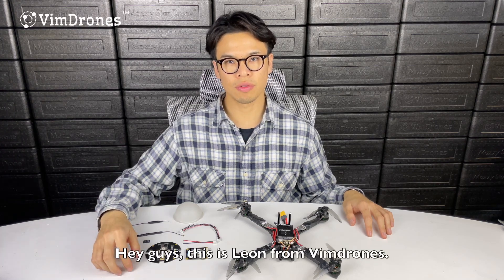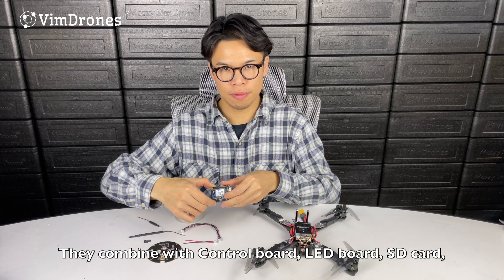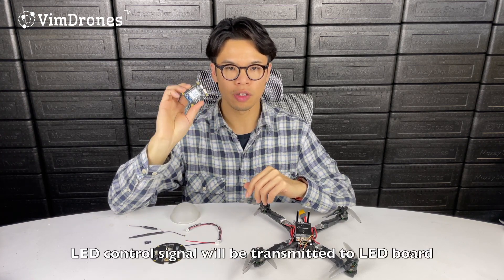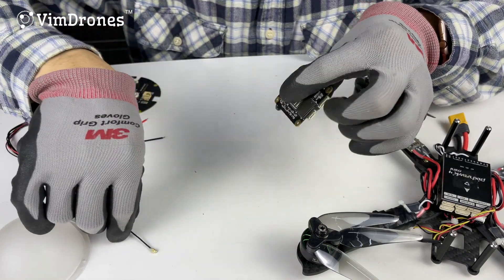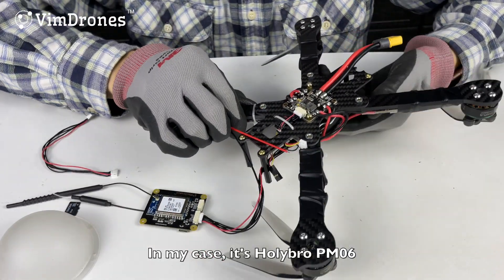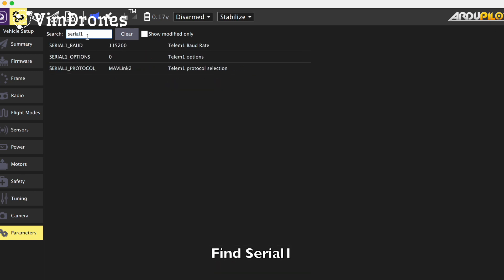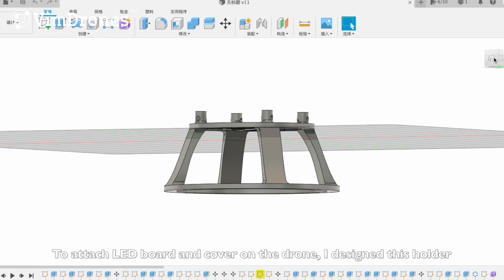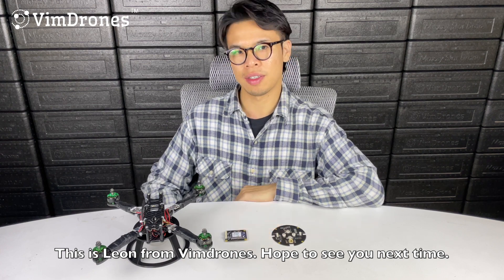How to Assemble Vimdrones Control Unit Kit to Your Custom Drone | Drone Light Show 101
Want to turn your drone team into light show drone team?
Here is a board can nailed it!
Vimdrones Light Show Control Unit Kit provides you an integrated drone swarm controlling method, to realize drone swarm online control and light show performance. Combined with Vimdrones RTK base station and Vimdrones GCS software, your drone team will be fully prepared to perform your own drone light show.

This is a tutorial for whom already have their own drone swarm.
If you haven't build your drone team yet, come take a look to our Mazzy Star Drone.